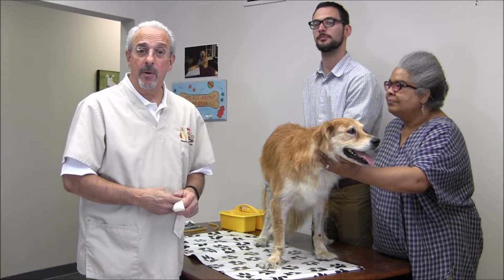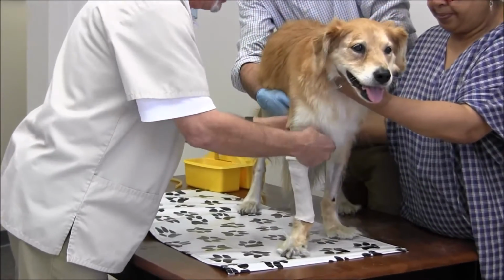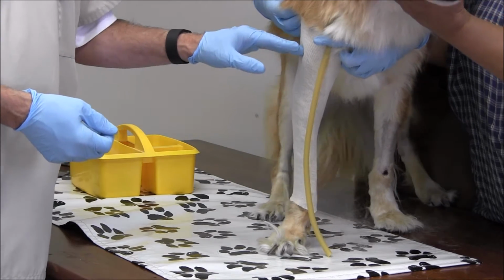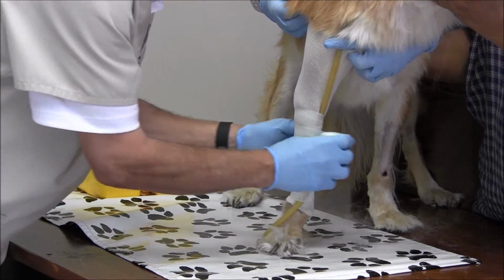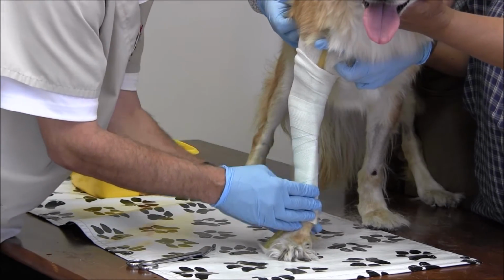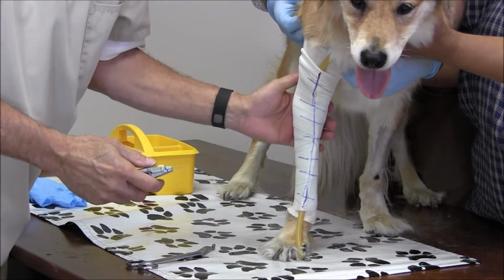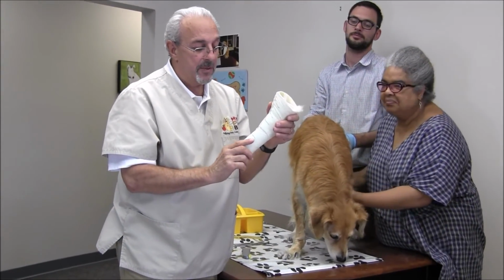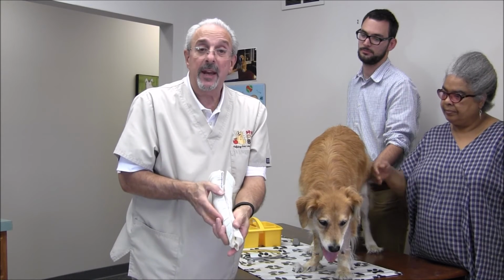Elbow Brace Casting Tutorial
Watch how to take a cast of a dog's leg for a custom elbow brace from My Pet's Brace.